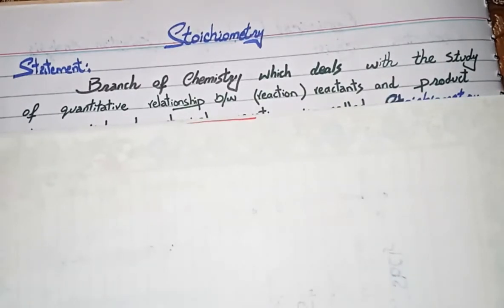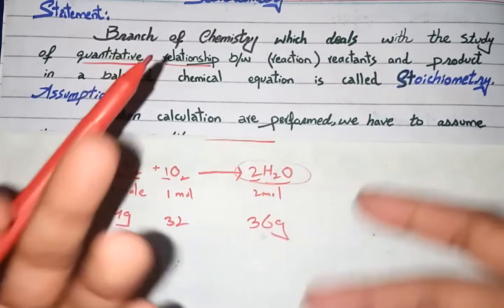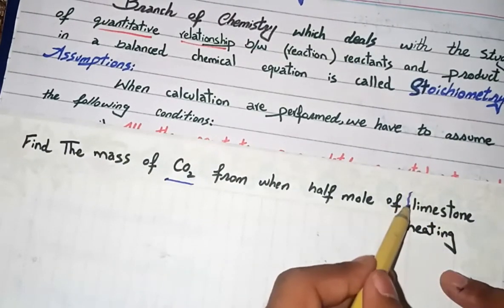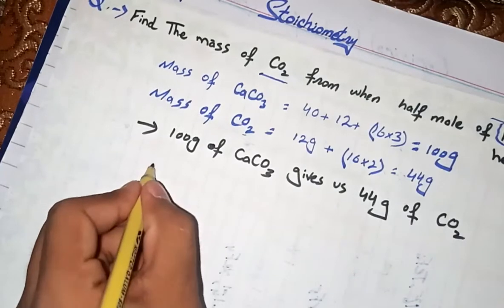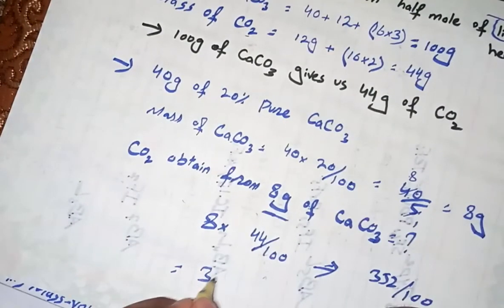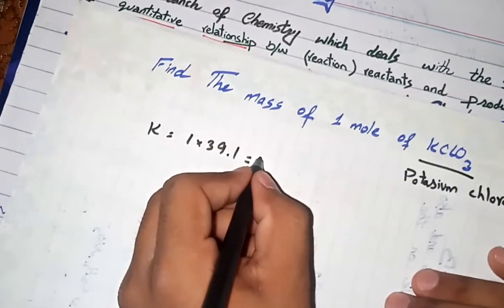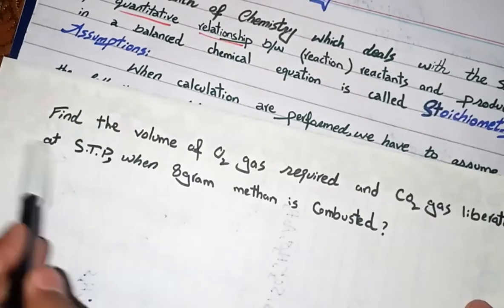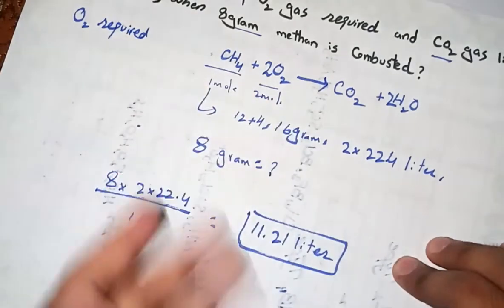Stoichiometry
😃 In this video we discuss about Stoichiometry

 how we can define  the  Stoichiometry.

/assumption of Stoichiometry
 which is most important

 Some relationship which we require for getting a value

Mass -mass relationship

Mass mole relationship

Mass volume relationship